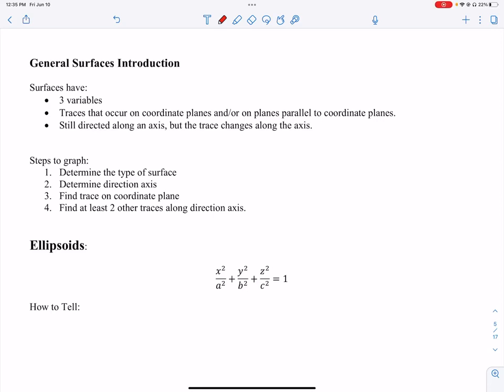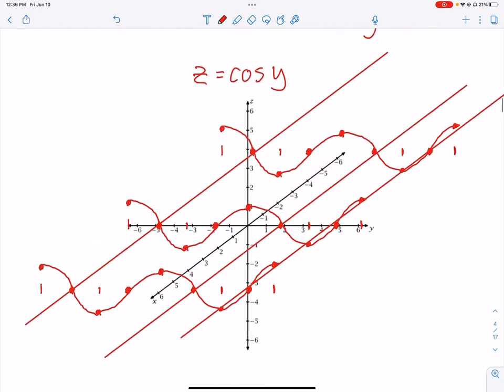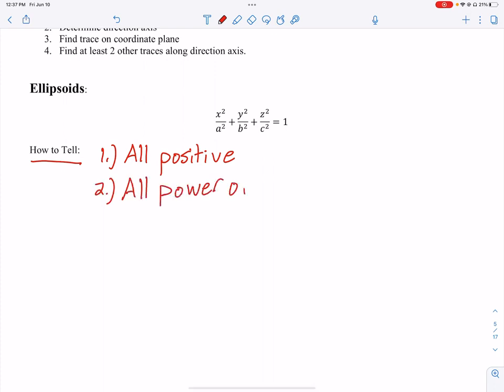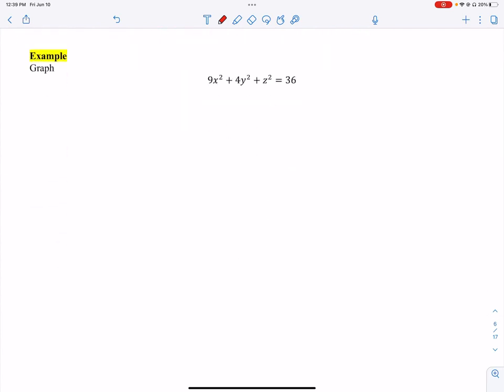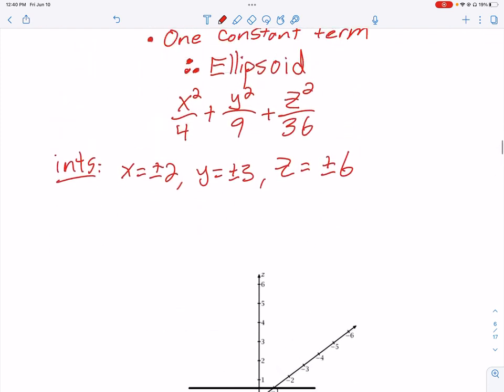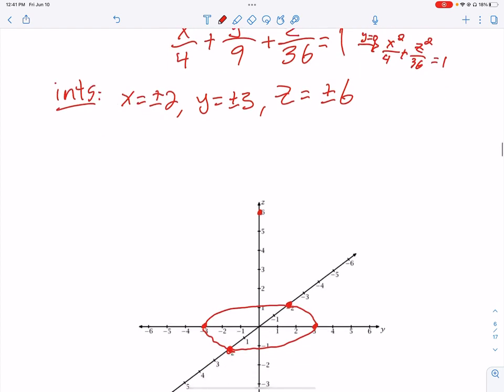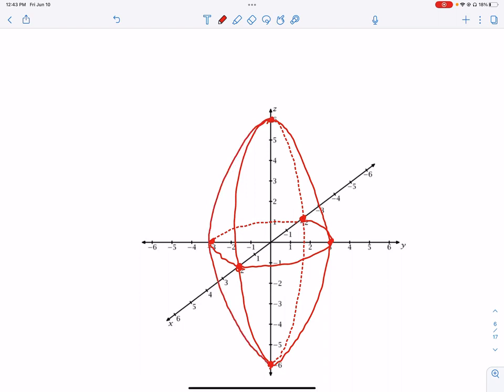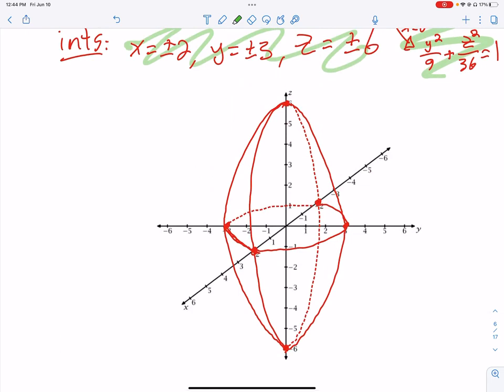Calculus III - Vectors and Geometry of Space - Cylinders and Quadric Surfaces - Part 1.6.4